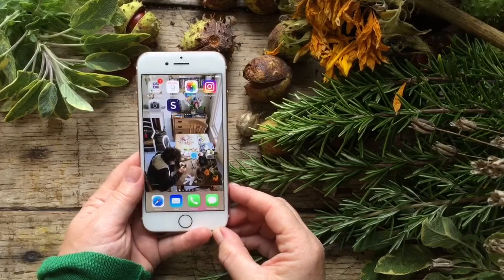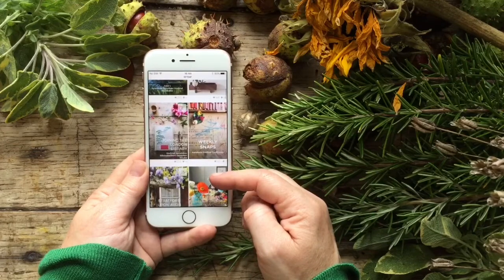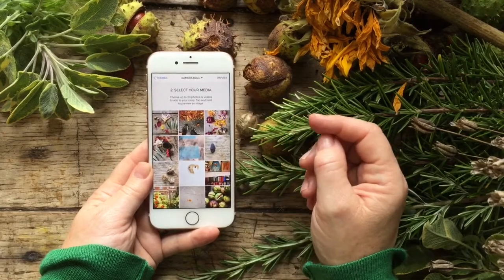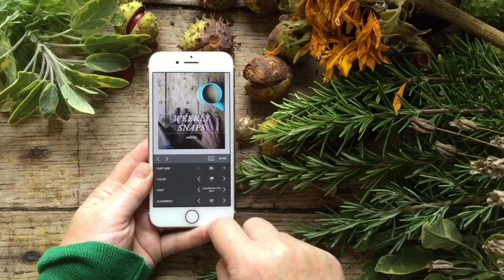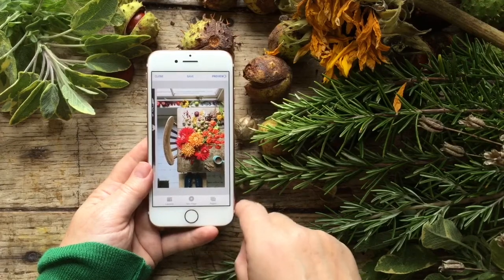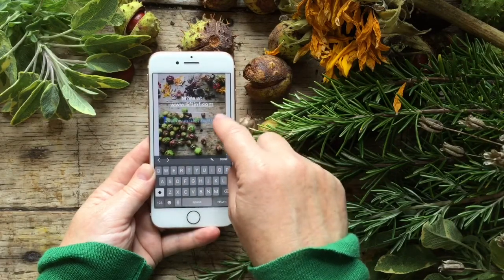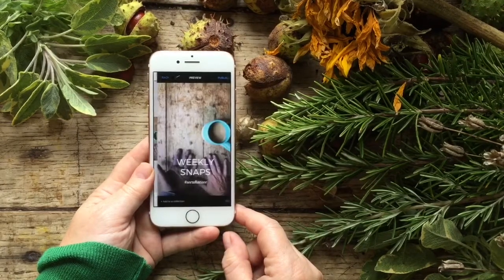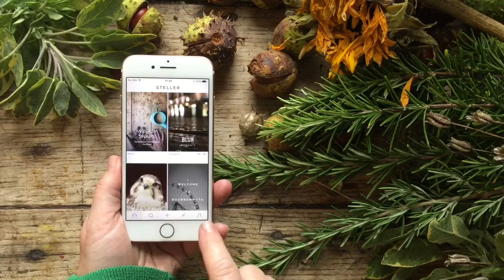HOW TO PUBLISH A PHOTO STORY USING STELLER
This is a tutorial showing you how to upload images to the Steller app and create a visual story in a very simple way. It's a way of creating a photo document, sketchbook or album and anchoring images you might not feel confident enough to publish on Instagram...